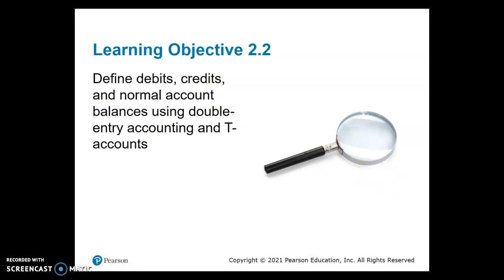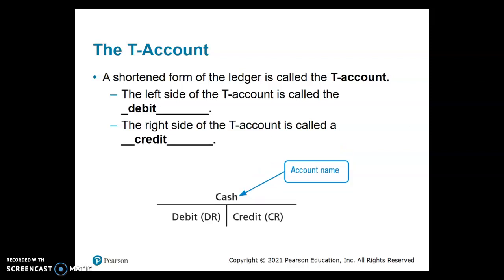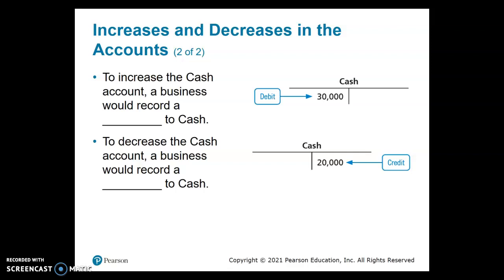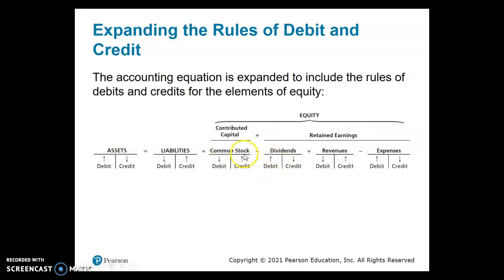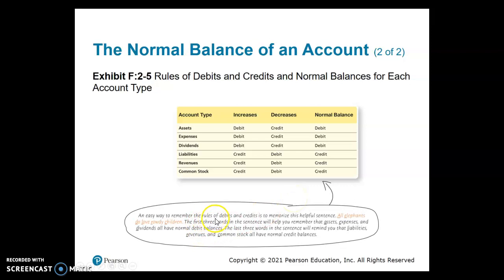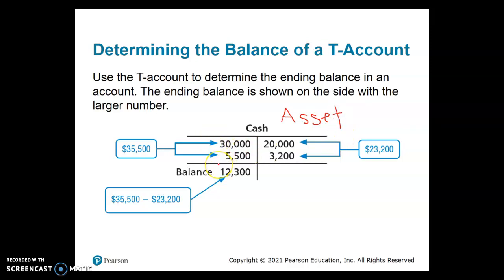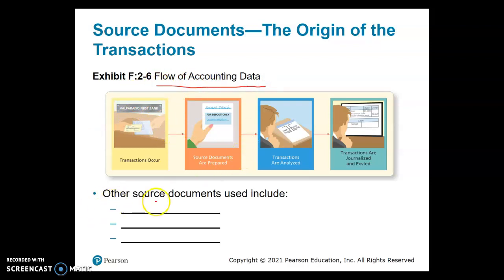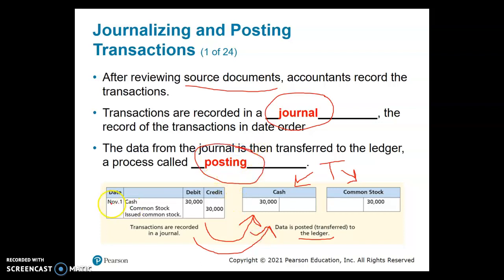Ch. 2 PowerPoint Normal Balances